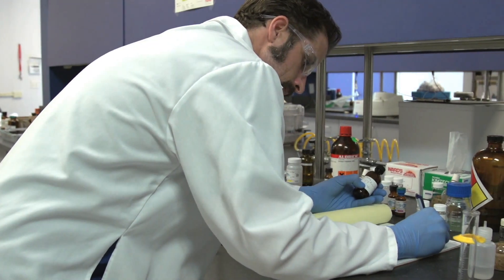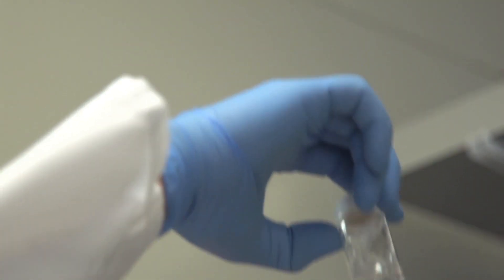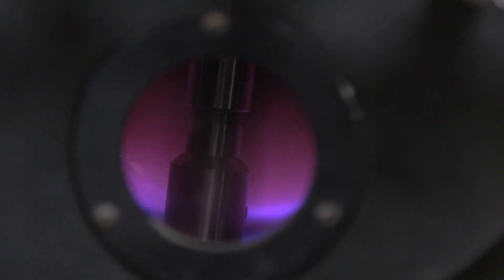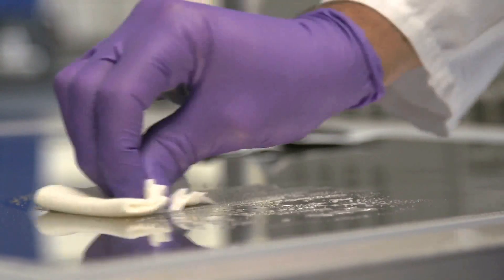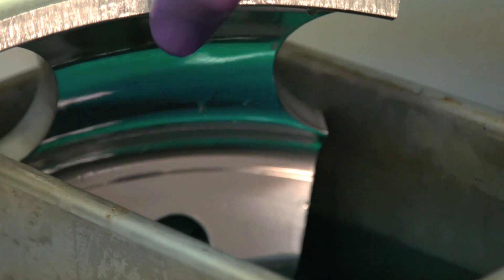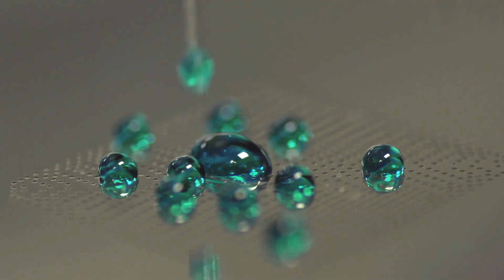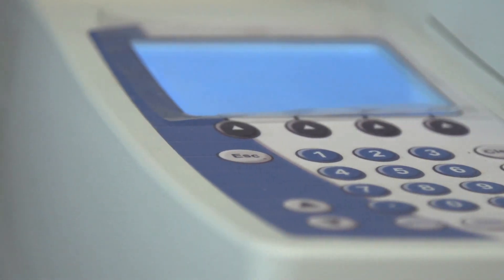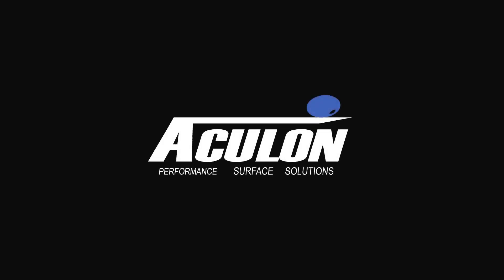Aculon Surface Modification Lab Services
With over 40 years of lab experience, Aculon’s chemists are trained to analyze the surface composition of your substrate, determine the appropriate coating from our numerous patented treatments, and use an application process that can be replicated in your facilities.

for more information on how Aculon's lab services can assist you in your surface modification challenges.